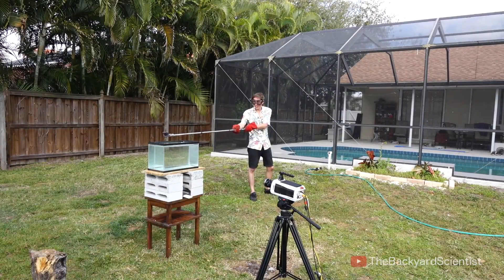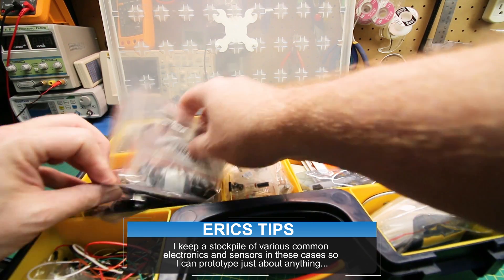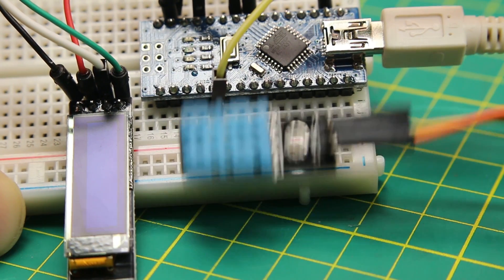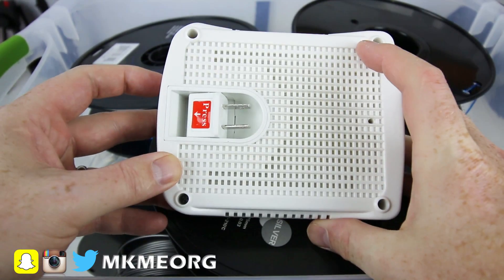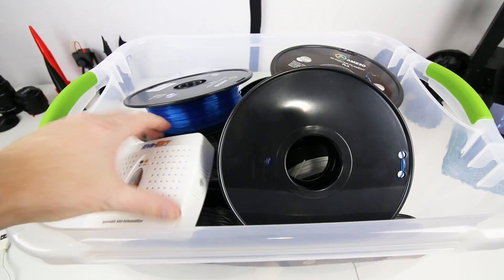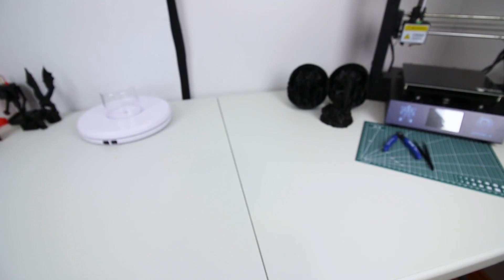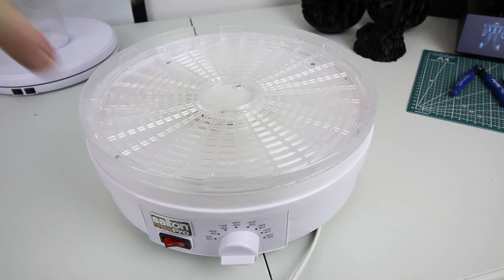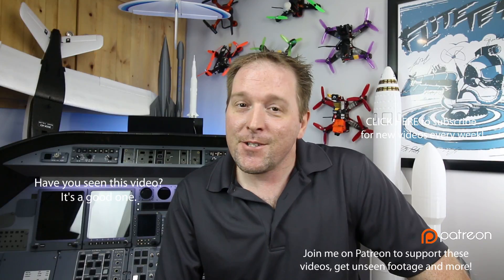Improve Your 3D Prints! Filament Storage and Drying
When 3D printer filament absorbs moisture it can cause many problems. Here's my top tips and tricks to protect your filaments and dry them if they get wet!

If you see small empty pockets, bubbles, hear popping or sizzling, or have generally dull or chalky looking prints- you may have moisture in your filament. Dry it out using a dehydrator or a desiccant dehumidifier like the Eva-Dry:

If you are having just about any issue with a filament that used to print well- go ahead and dry it out!  It might just save the roll.